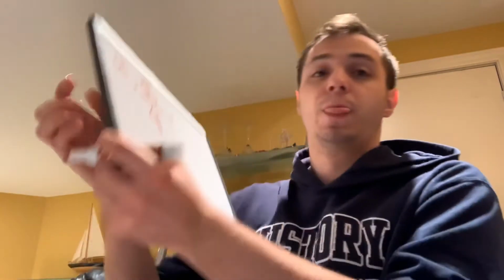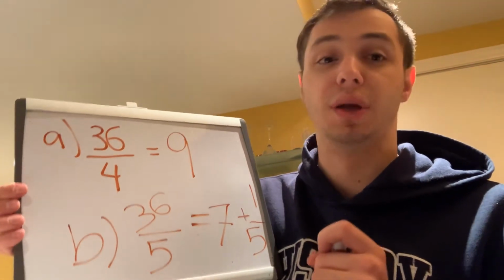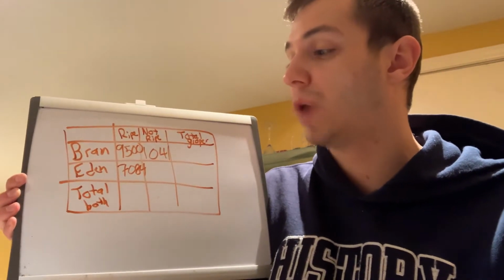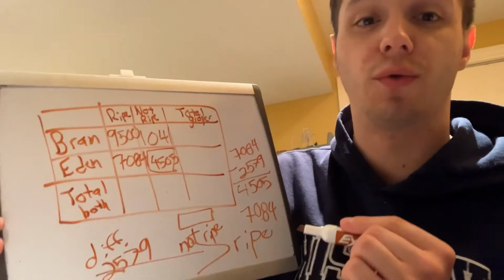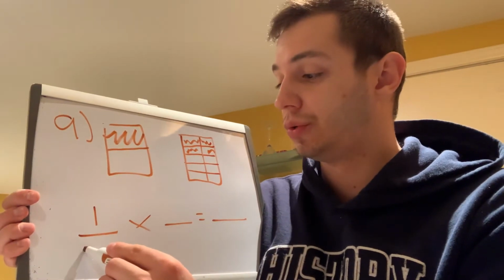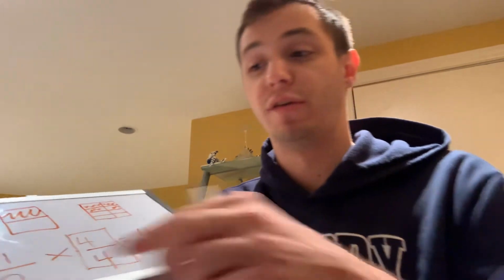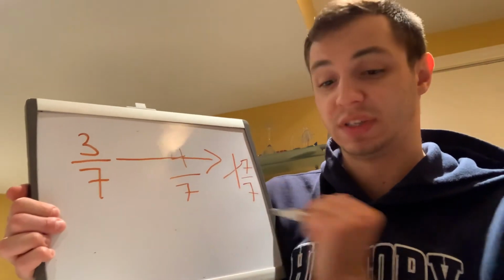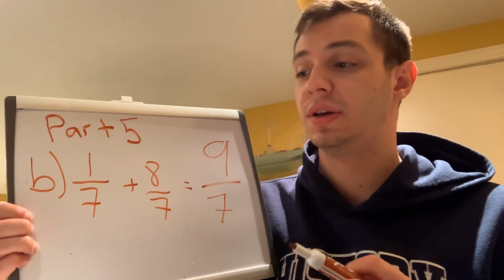Lesson 67, Parts 1-5